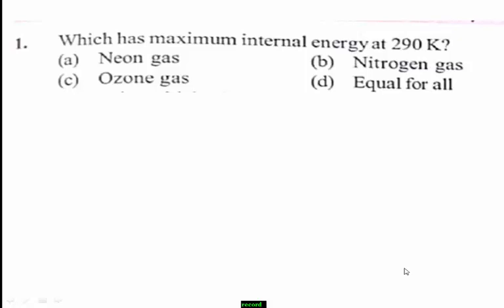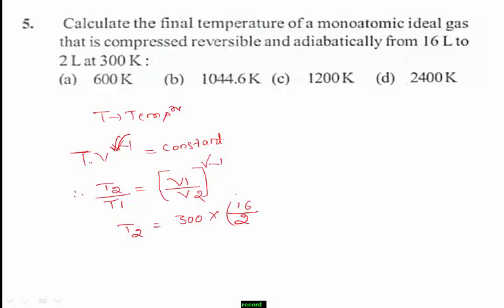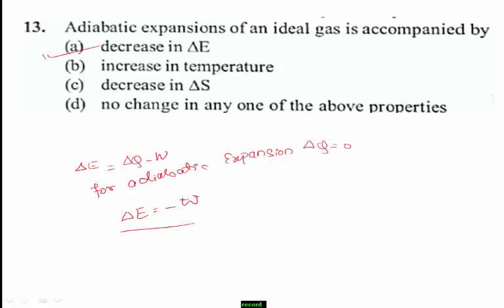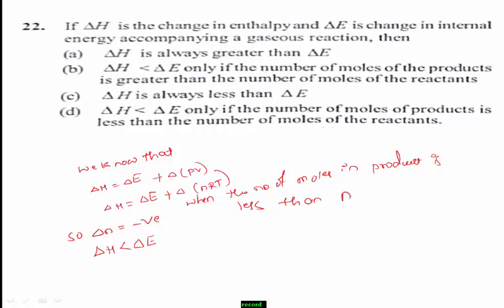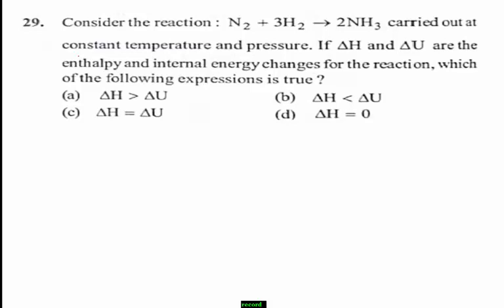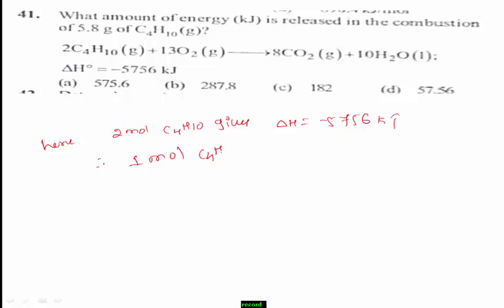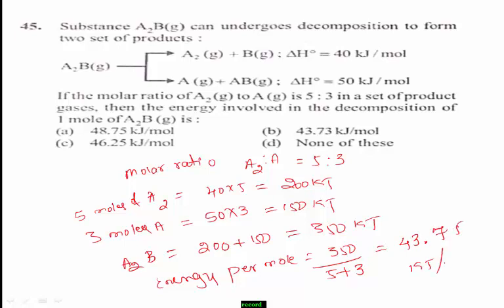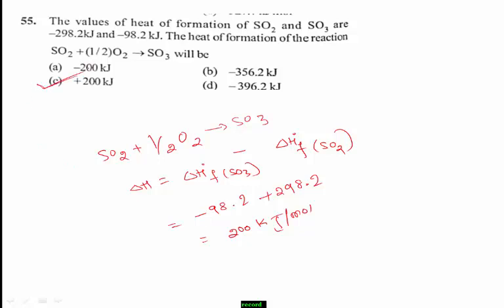Thermodynamics questions solved cet neet jee exam